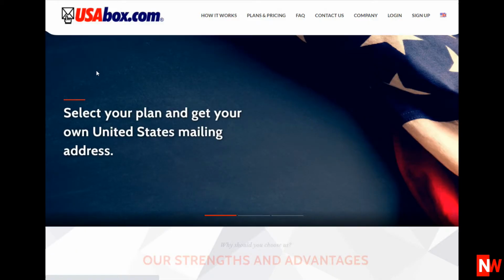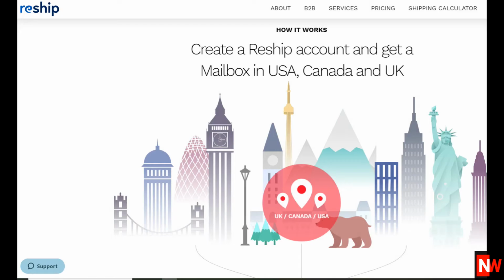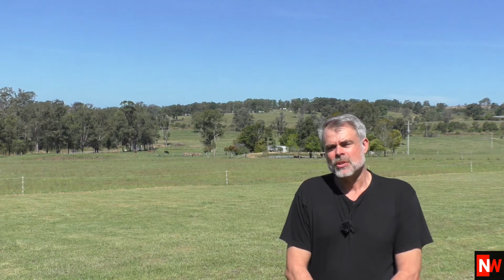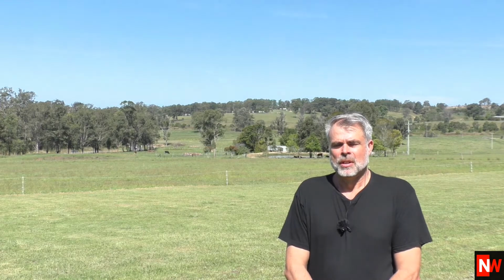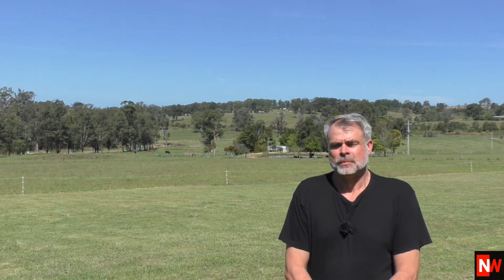eBay Dropshipping Return Address – How to Setup eBay Return Addresses All Over The World